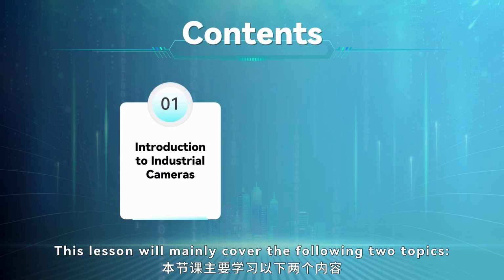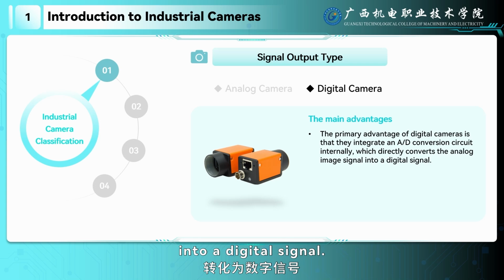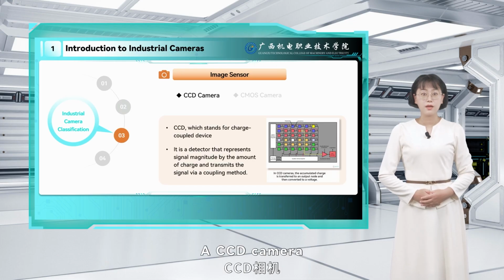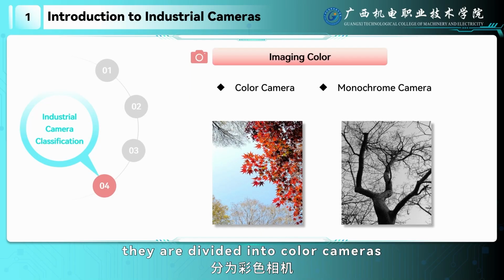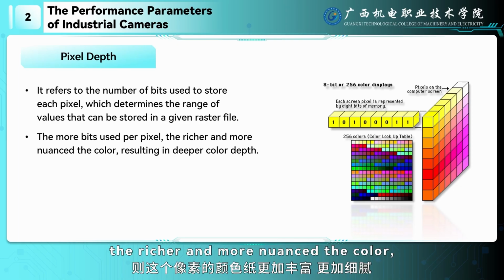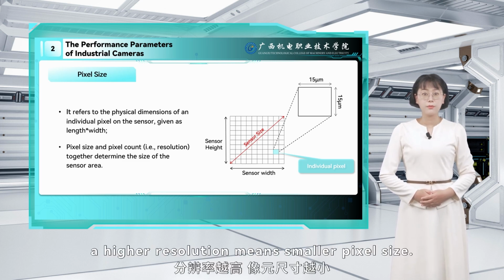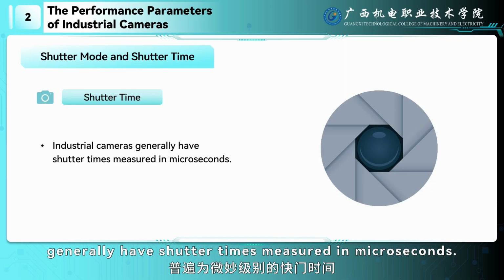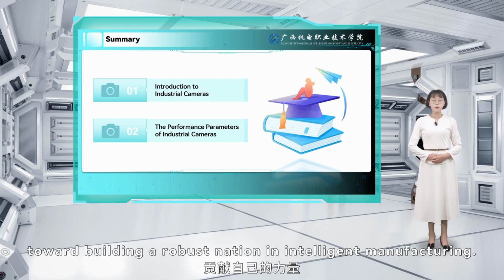1 2 Task 2 Types and Performance Parameters of Industrial Cameras 1